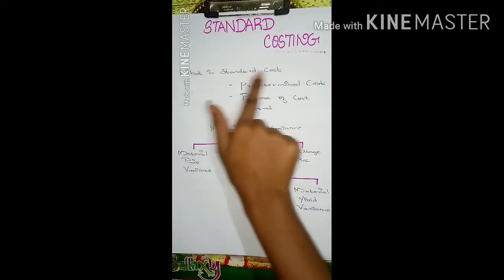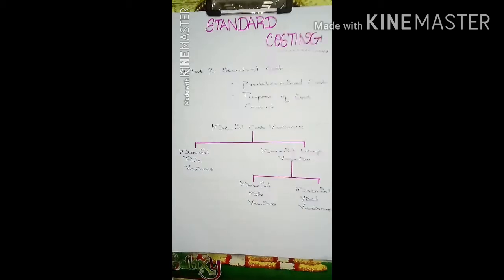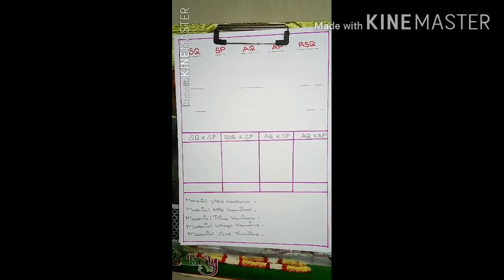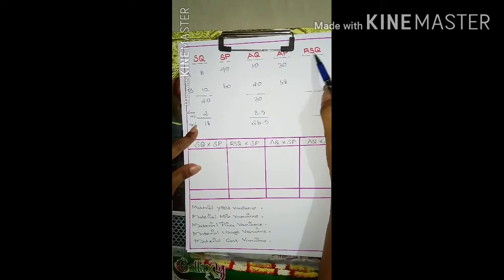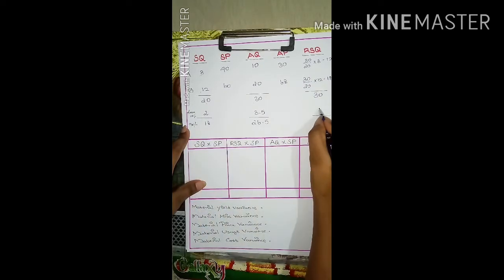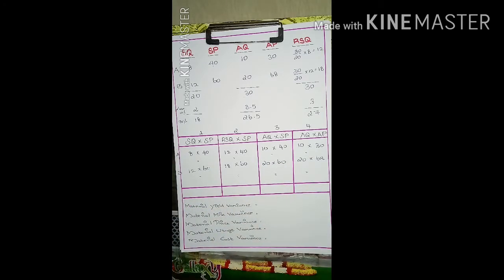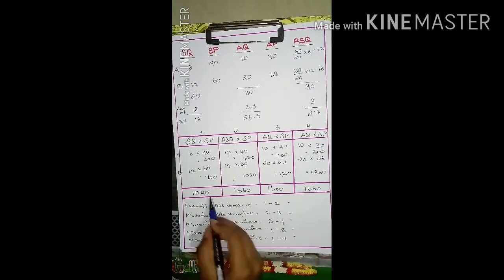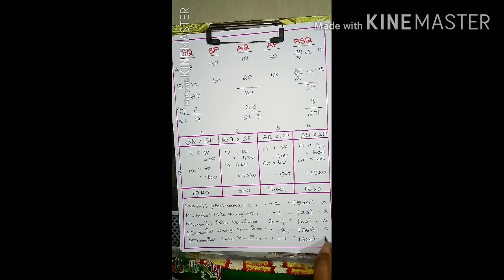Standard costing - material variance-simple way -bcom -CA-CMA-ACCOUNT PROS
This video explains about standard costing and a simple way for calculating variances. Please share your views and comments with us.